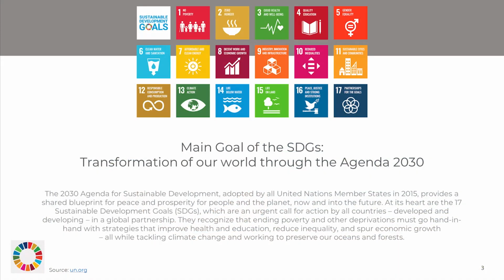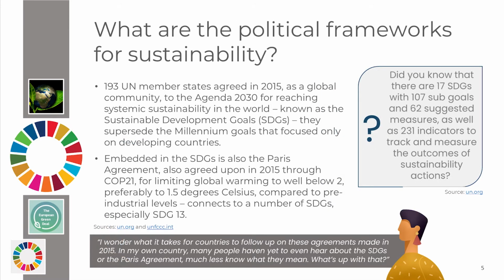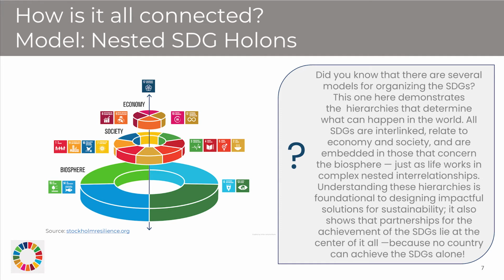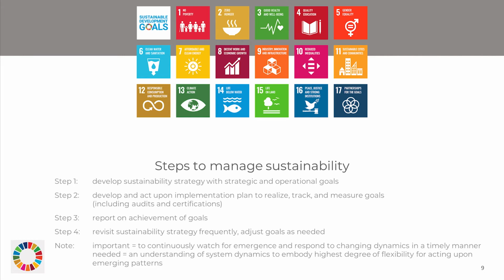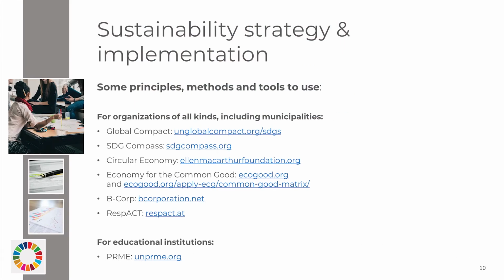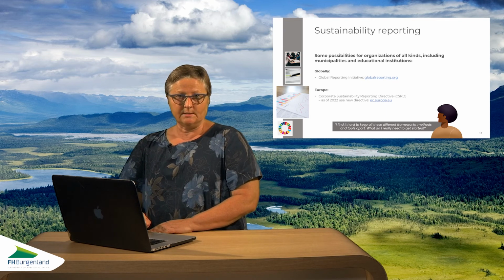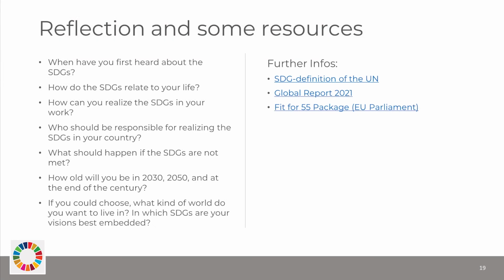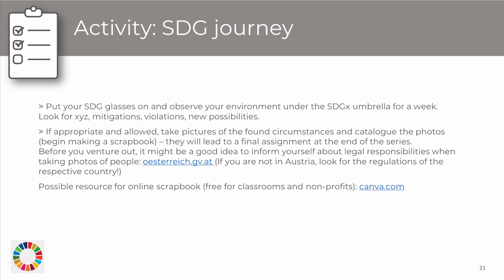SDG Intro en